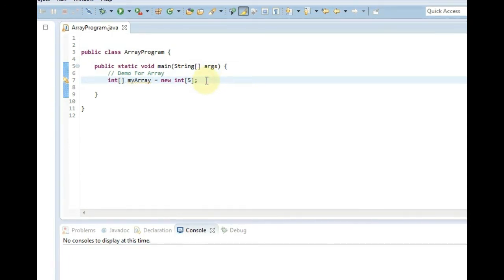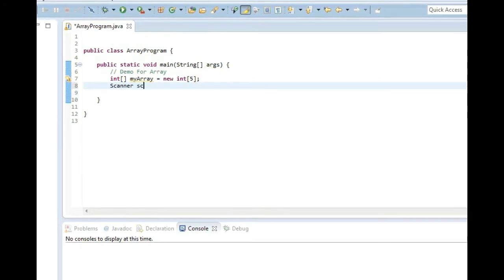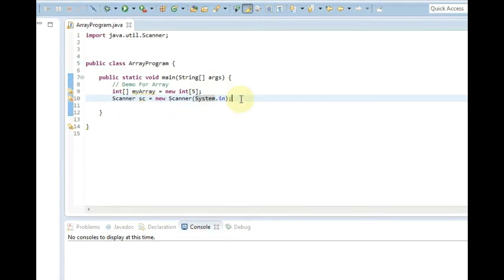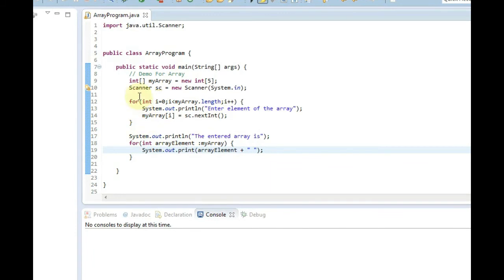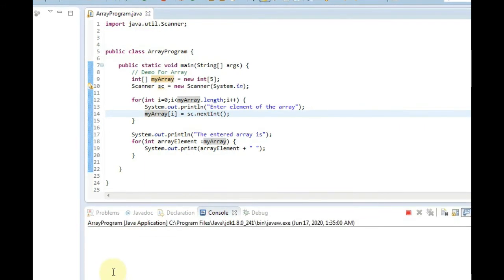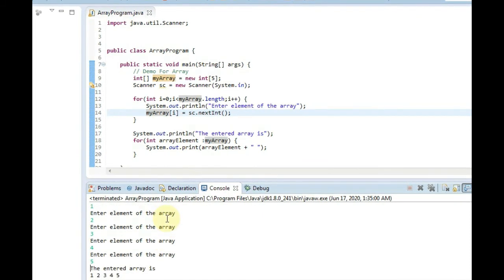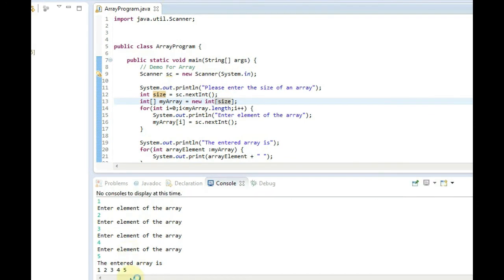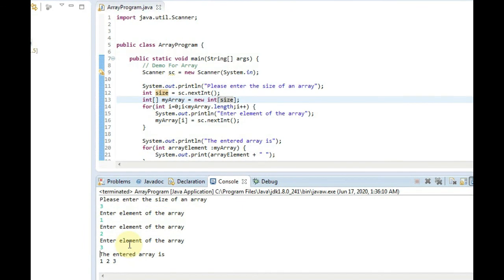How To Take User Input For Array Size And Array Elements | Java Array Tutorial | Code Bode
Hi Guyz,
In this video, we will learn how to take user input for array size and array elements.

1) First the user will enter the size of an array.
2) Then initialize a new array up to size entered by the user.
3) Iterate the loop up to size and take array element as user input in each iteration
4) Print the user input array.

Watch the video for understanding the code step by step.

Java Learning Path :

HAPPY LEARNING!